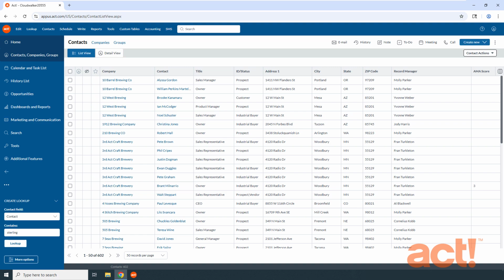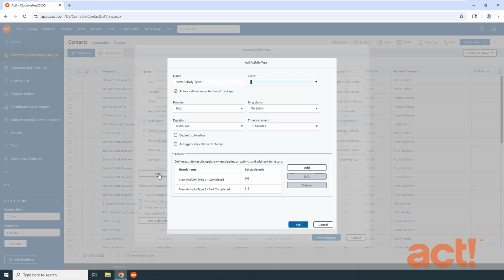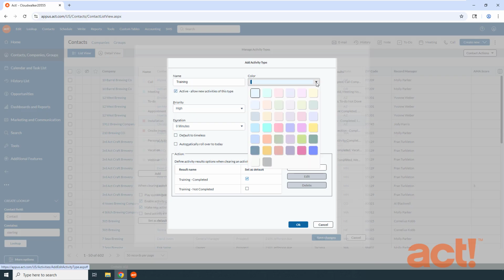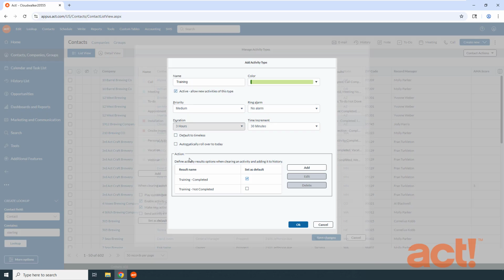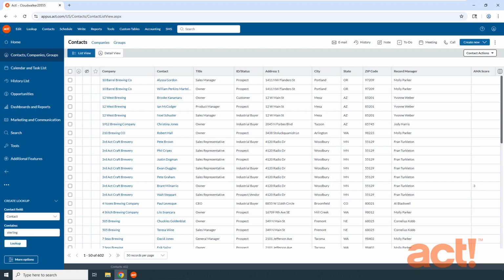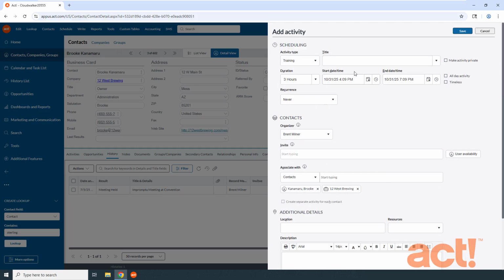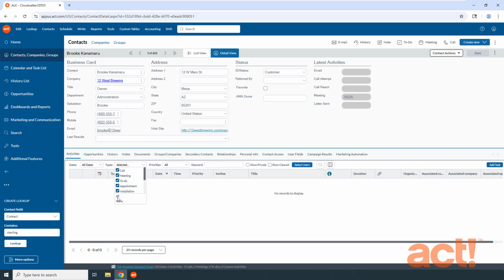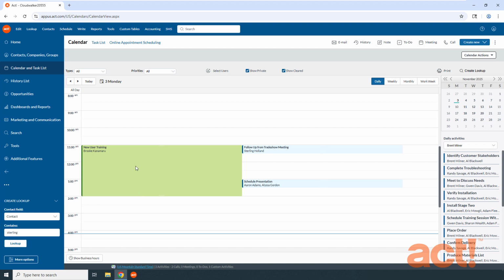Act! Advantage - Creating Custom Activity Types